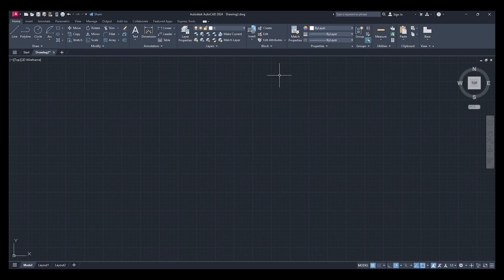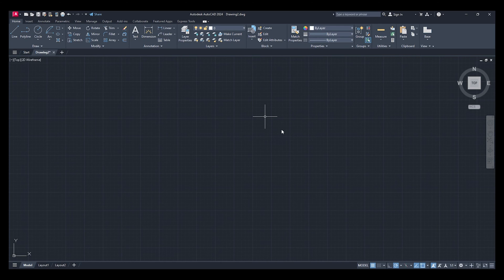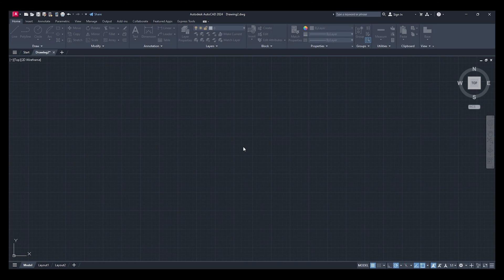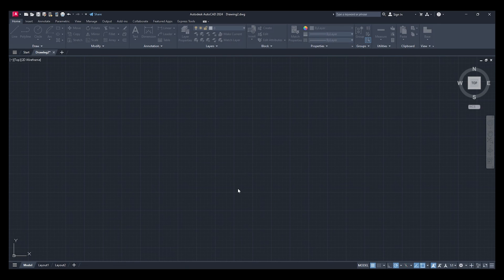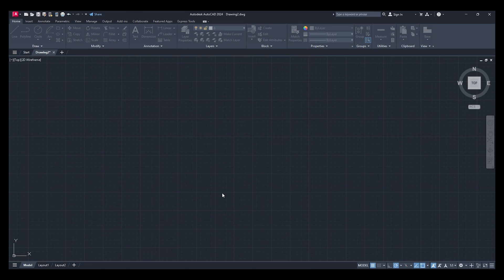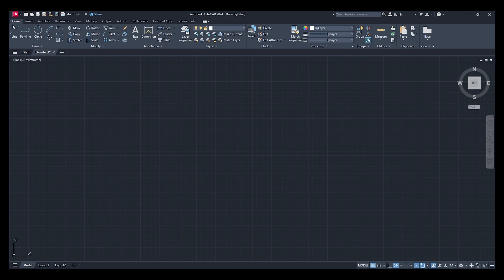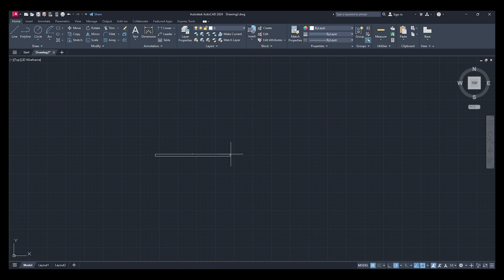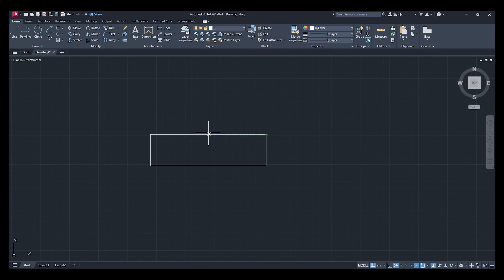AutoCAD 2024 - Units of Measurement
Detailed video showing how to change your scales of measurement in AutoCAD 2024.
Replying to @alyciamg